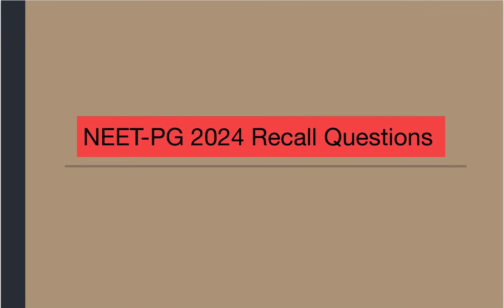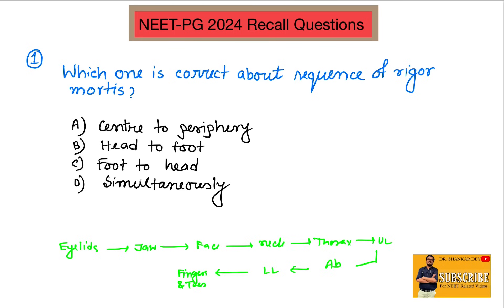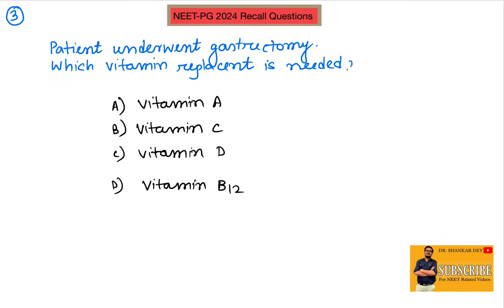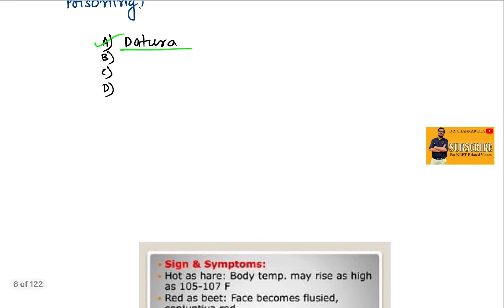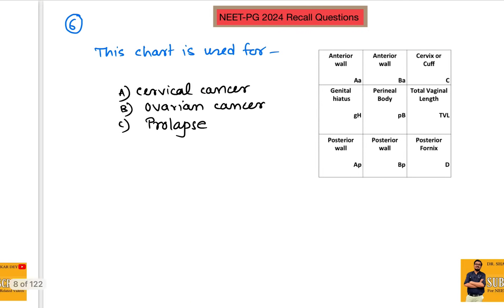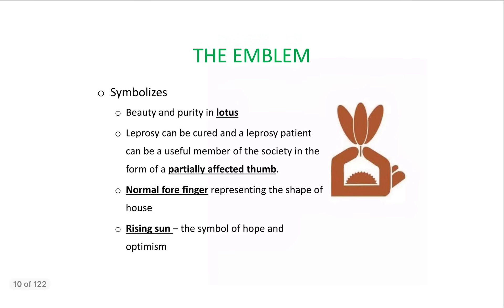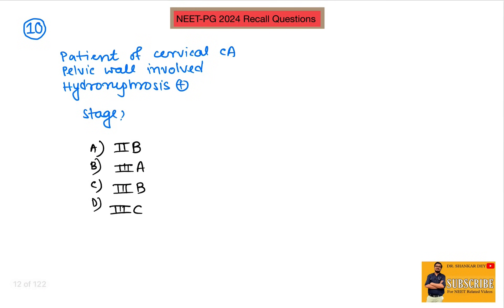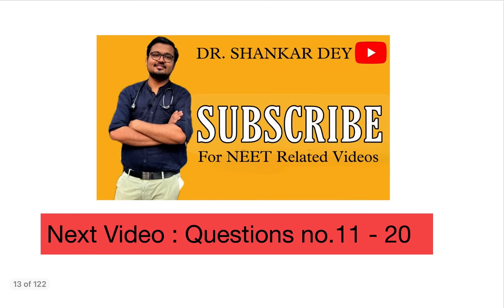NEET-PG 2024 Recall || Questions No. 1 to 10 || Dr. Shankar Dey